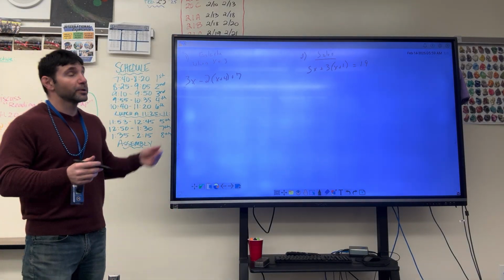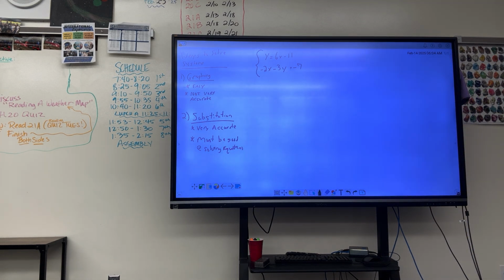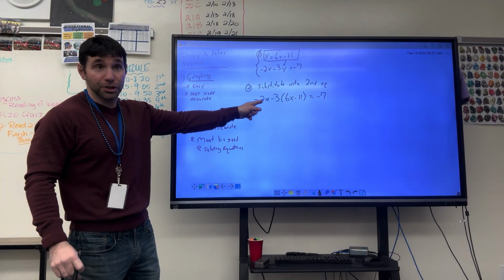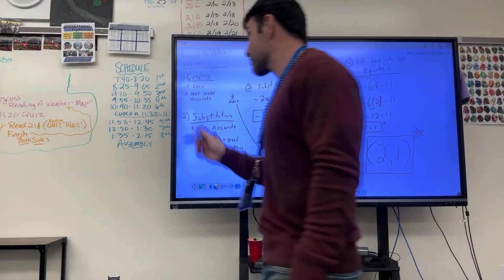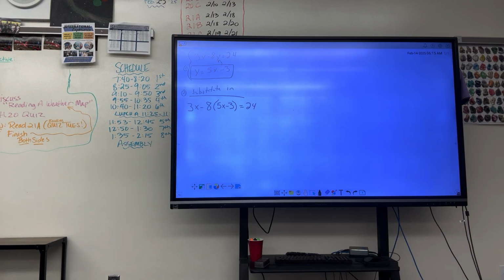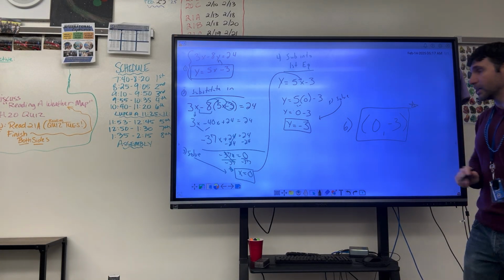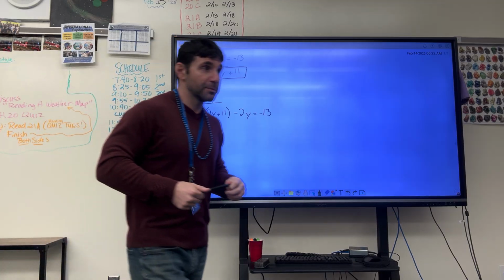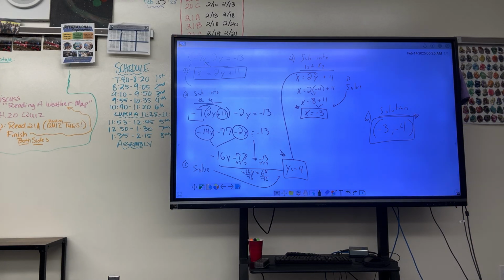Algebra: Period 4 Solving systems by Substituting Day 1